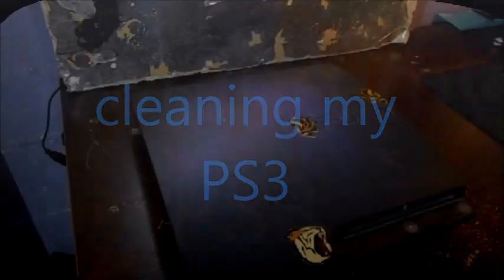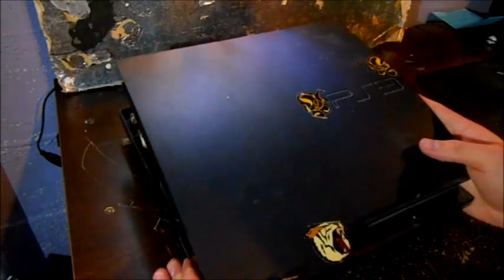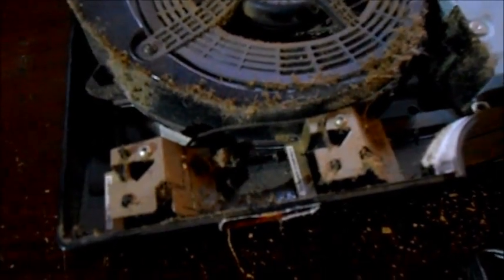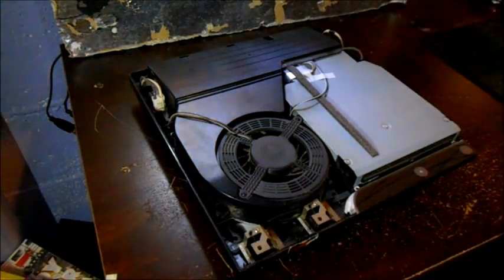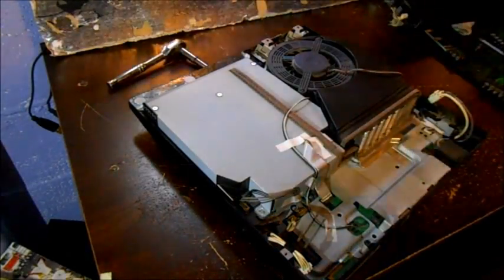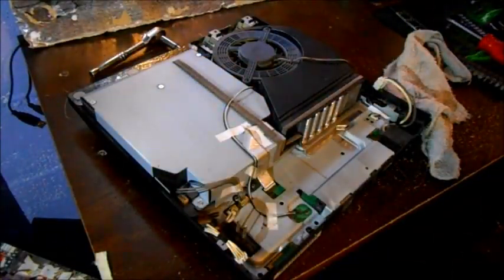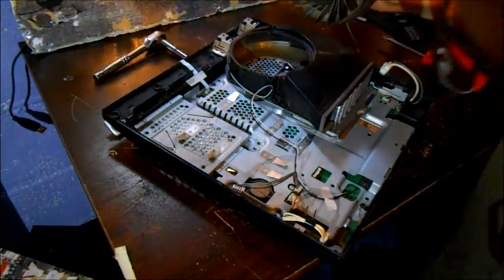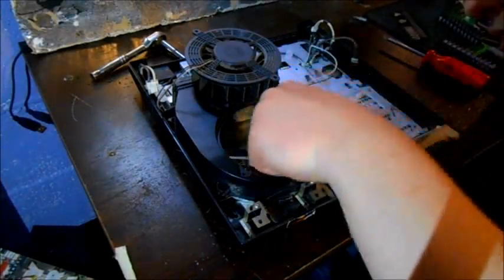cleaning my PS3